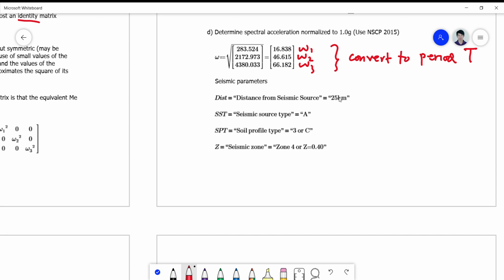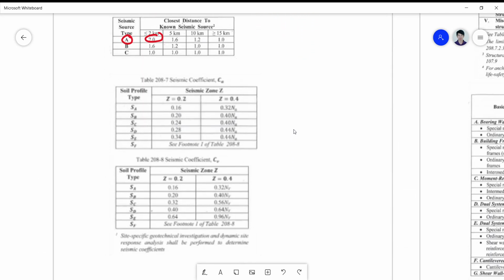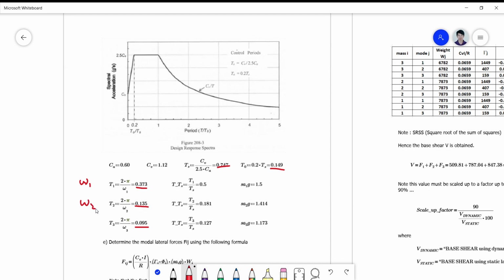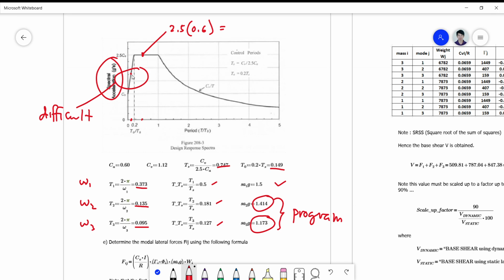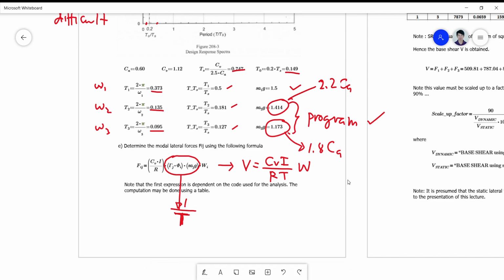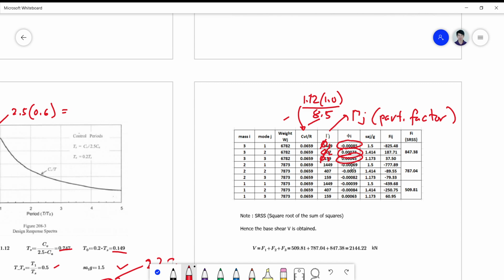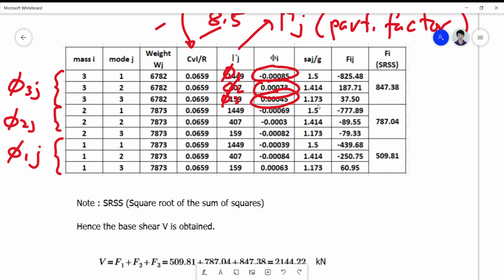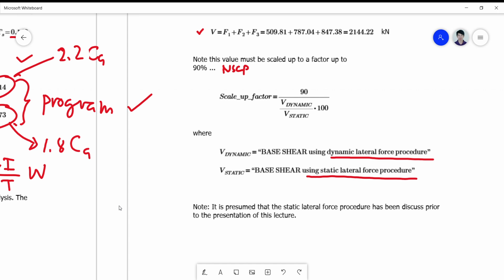3 Continuation Example Dynamic Lateral Force Procedure